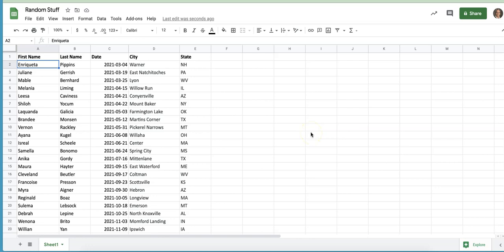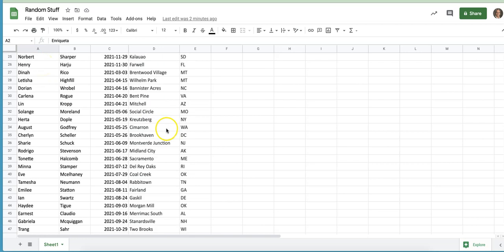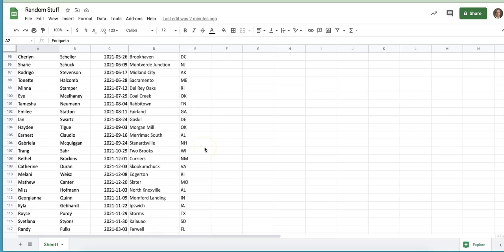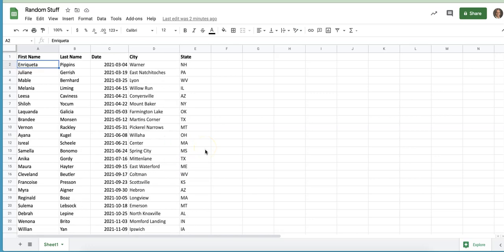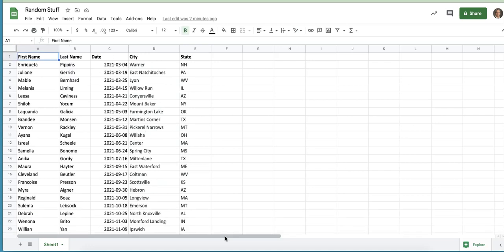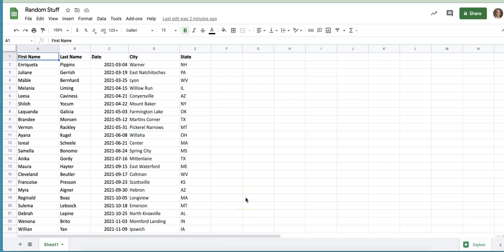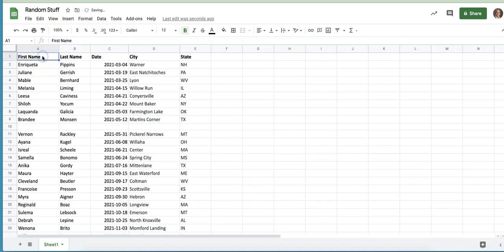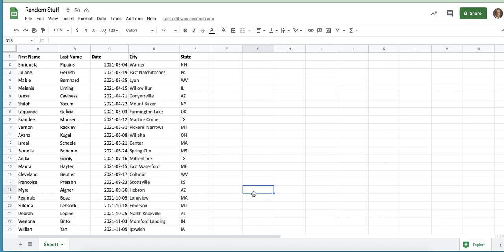Sheets Keyboard Shortcuts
Shortcuts to move around in a spreadsheet